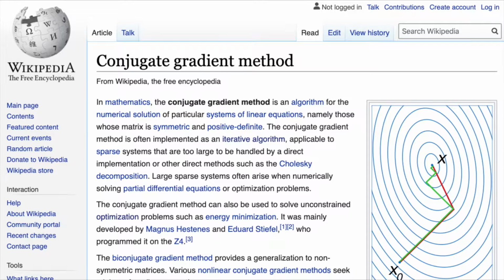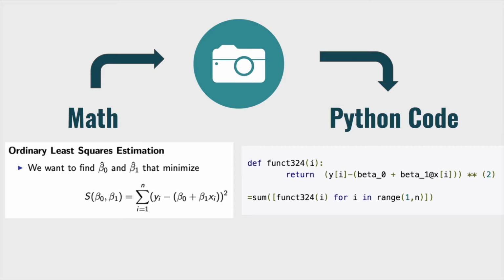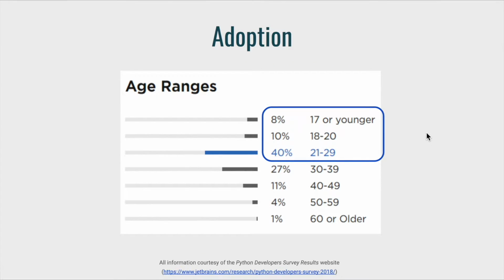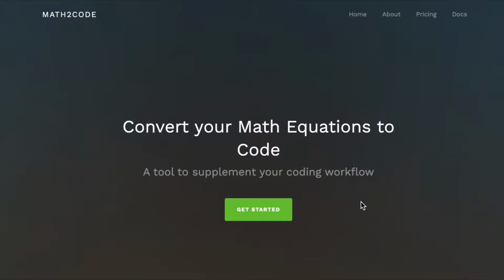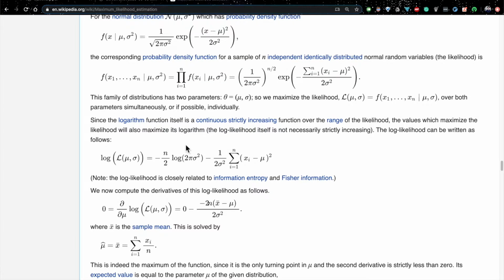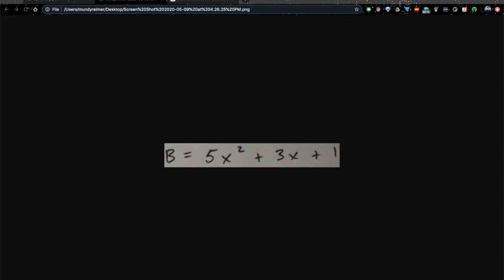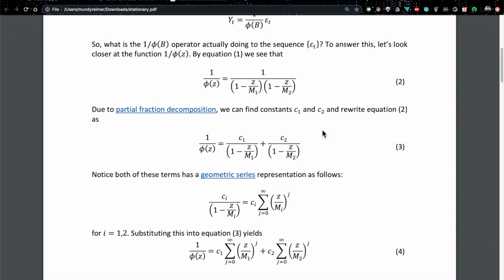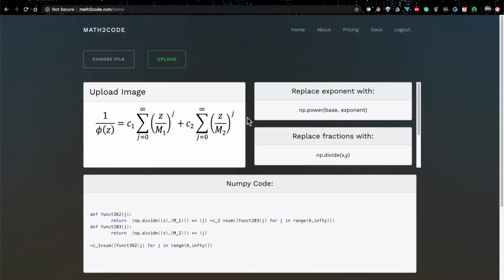Math2Code | VC Finalist Presentation | USF MSDS 2020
Math2Code project which converts *pictures* of math equations to their working *Python code* equivalents.

Selected as one of the finalists in the end-of-year presentation of products to VC panel as part of the University of San Francisco's Master in Data Science program (skip to 4:04 for VC panel discussion).  Specific course taught by distributed computing professor Diane Woodbridge and product analytics professor Nicholas Ross.

Team composed of Mundy Reimer (Team Lead + Software Architect), Ariana Moncada (Lead DevOps), Michael Schulze (Lead Software), Shishir Kumar (Software), Zachary Barnes (Front-End), Nithish Bolleddulla (Back-End), Roja Immanni (Software), Jinwen Yu (Software), Qingmenting Wang (Front-End).